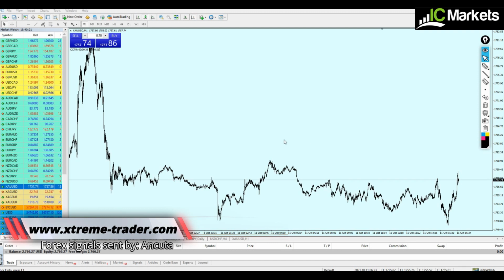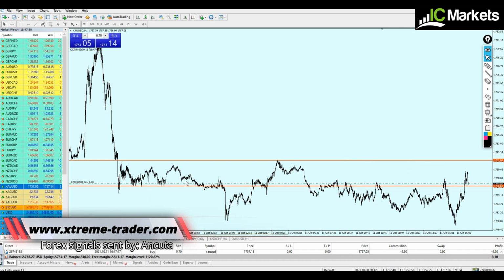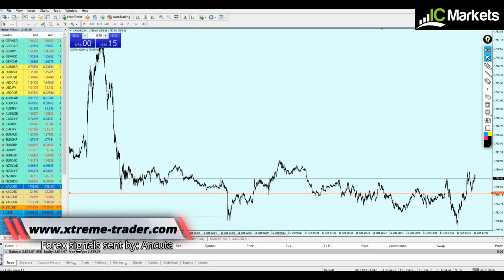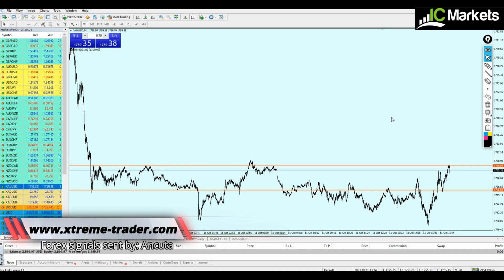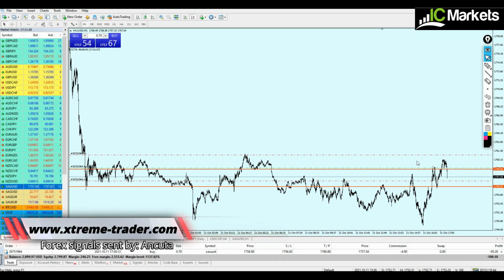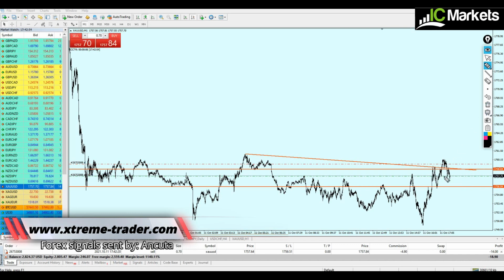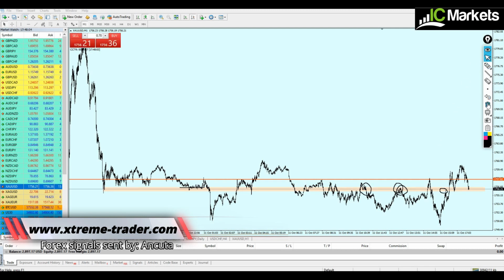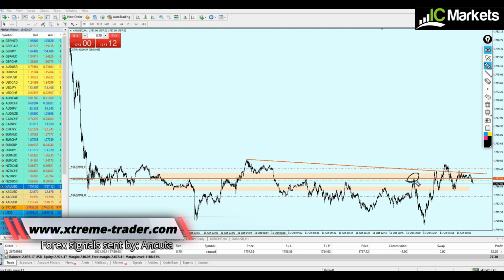🎯🟩 Forex Live Trading 🟩 5 Trades on Scalping Gold on 1m Candles